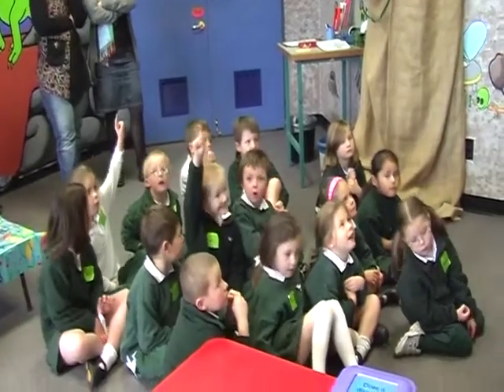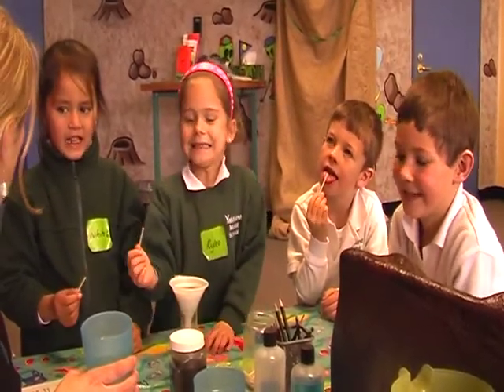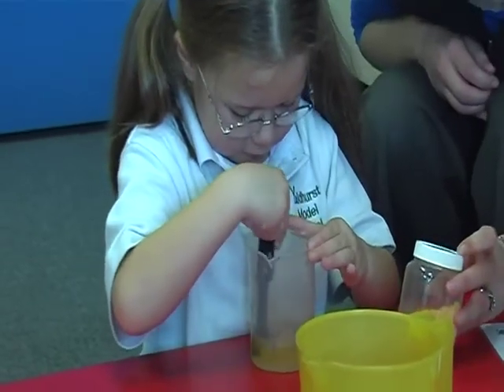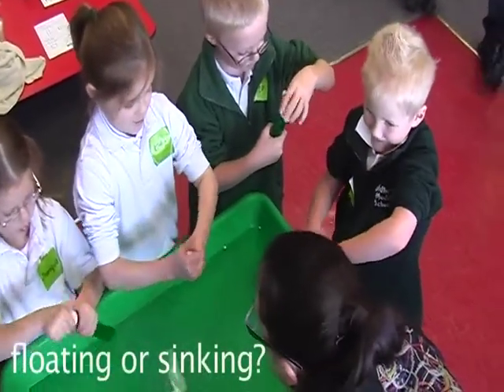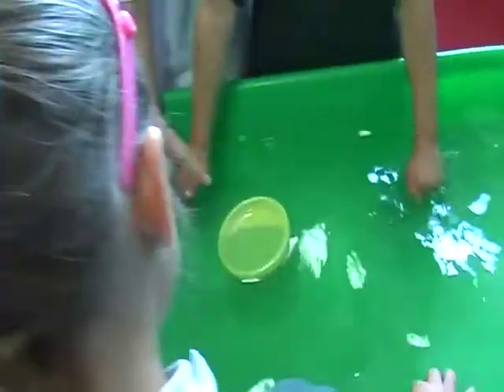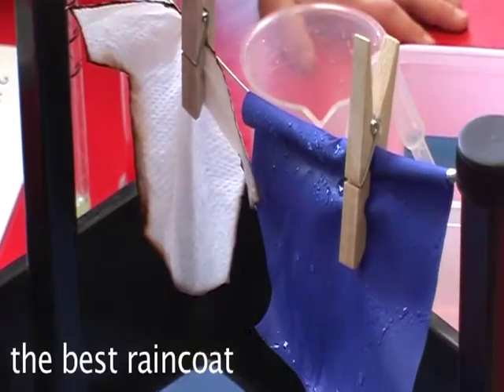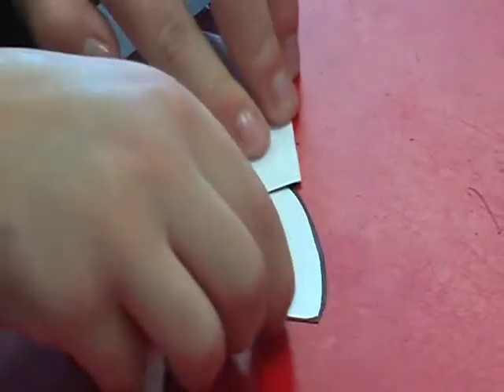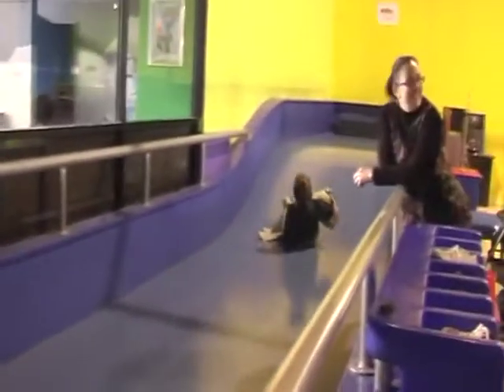Rm 2's Wonderful Water (Apple TV).m4v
Room 2 from Yaldhurst Model School visited Science Alive to learn about Wonderful Water.  Mr C and Room 2 created this movie to share their discoveries.